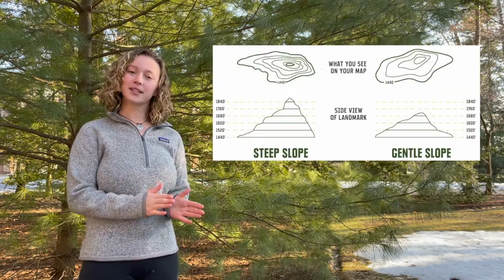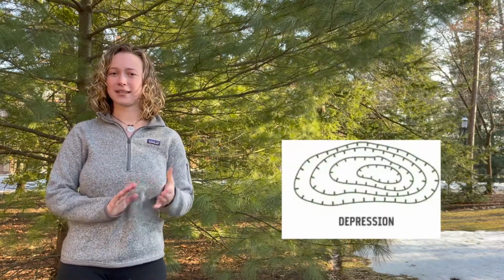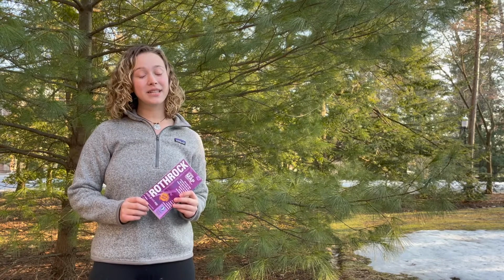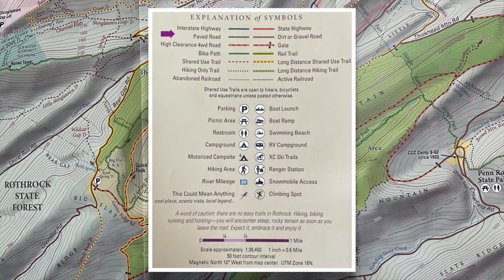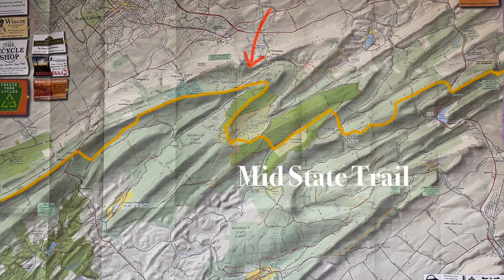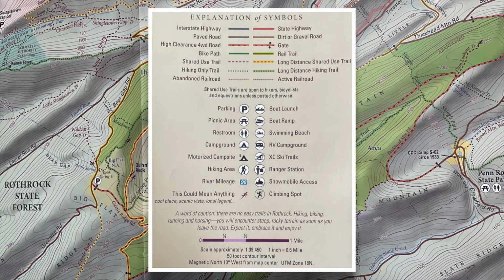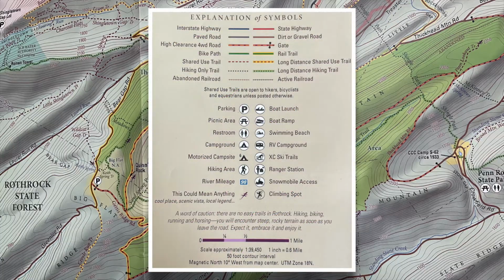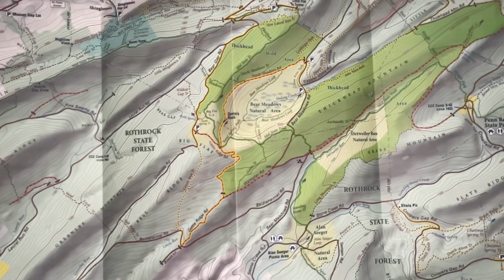Trustworthy Topographical Maps